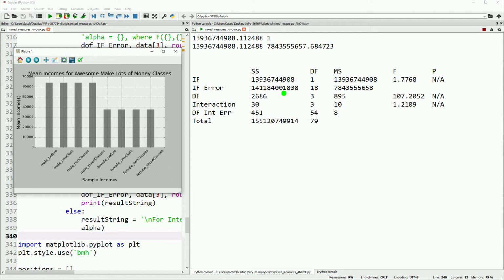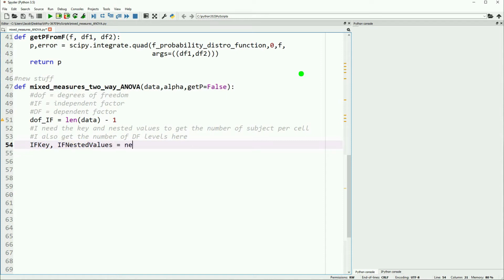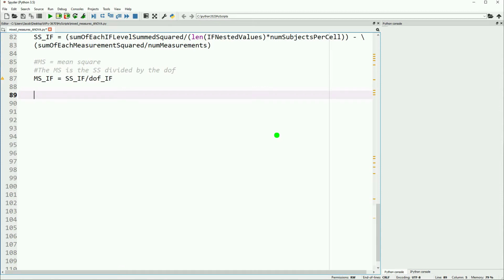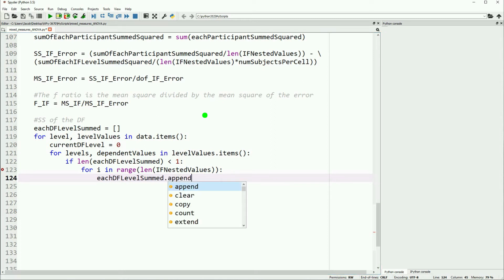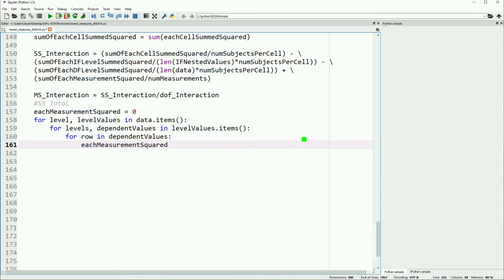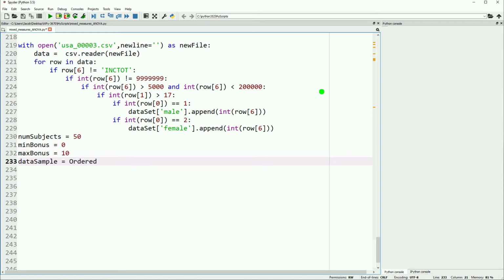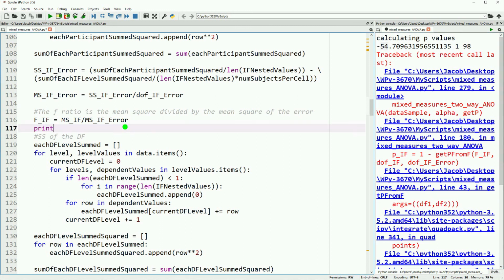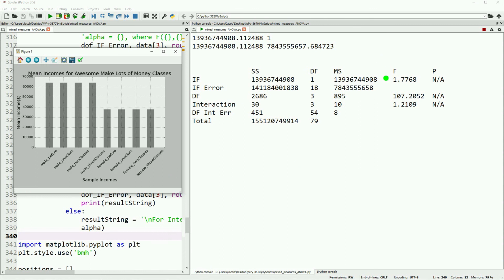Mixed Measures Two Way ANOVA with Python Stats with Python 23